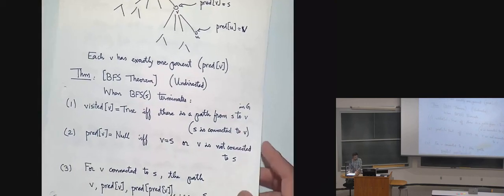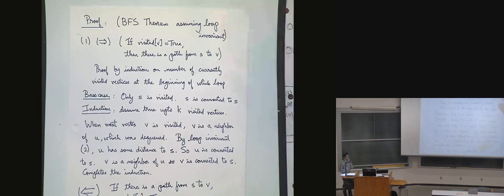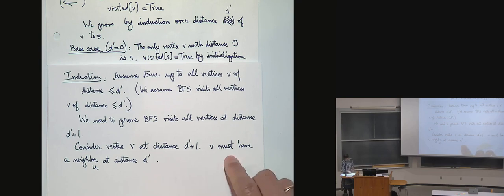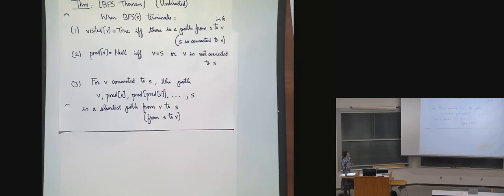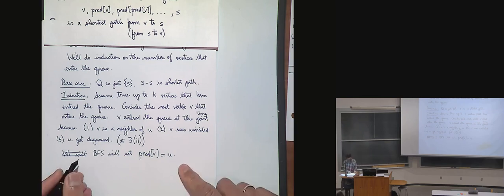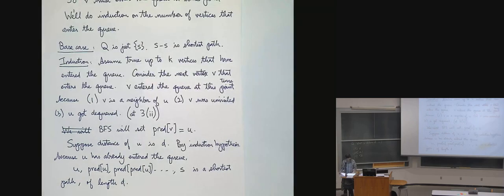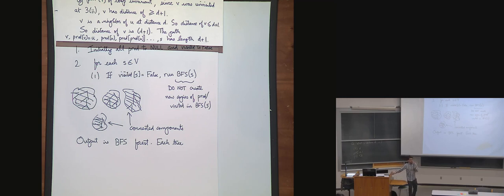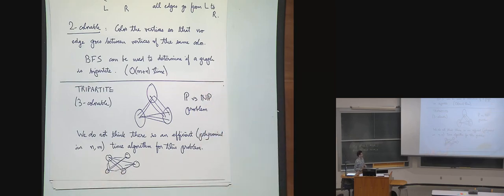CSE201, Winter 2025, Lec 3: The BFS loop invariant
A detailed discussion of the BFS loop invariant. We discuss how to prove it by induction over the number of iterations of the while loop.